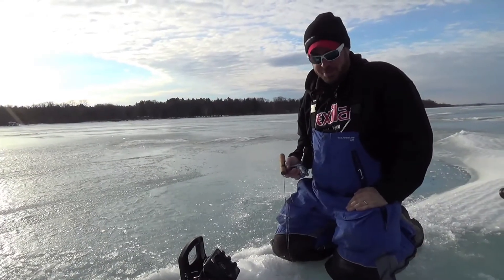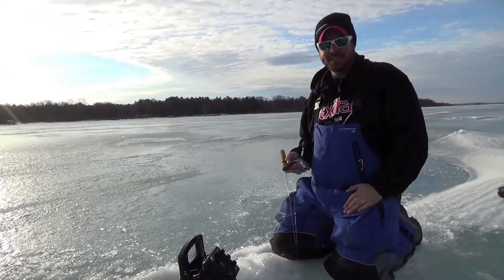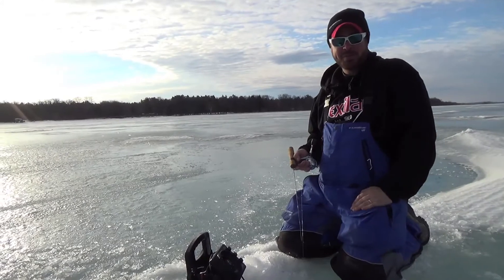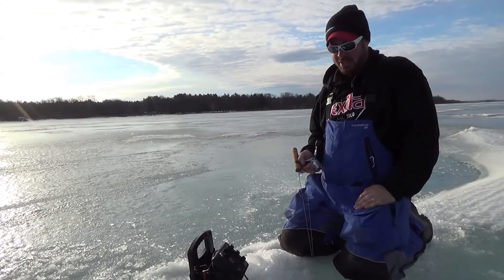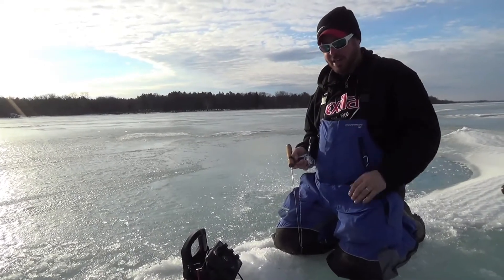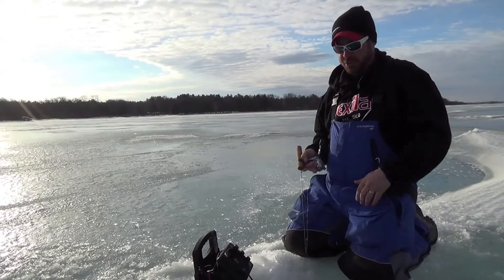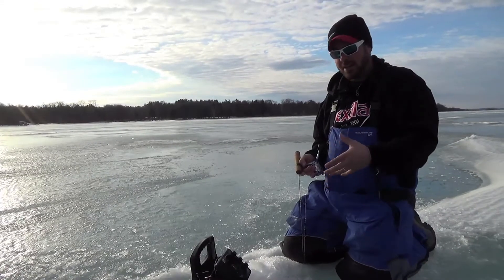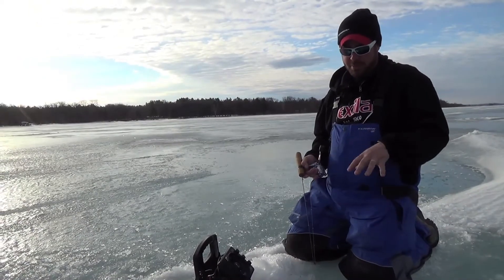Late Ice Panfish On Soft Plastics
late ice is a great time for soft plastics when panfish are swarming your jigs.